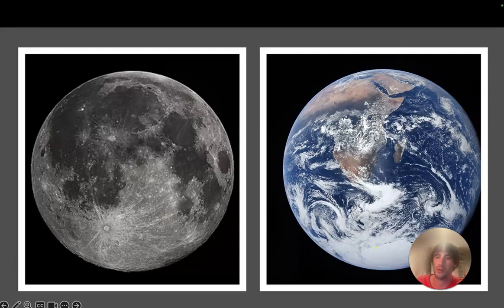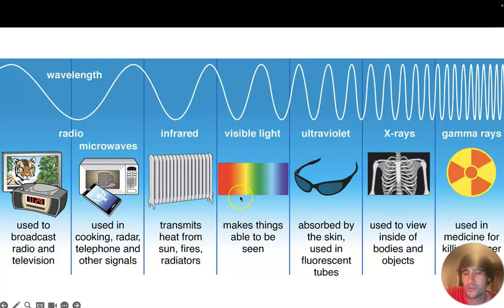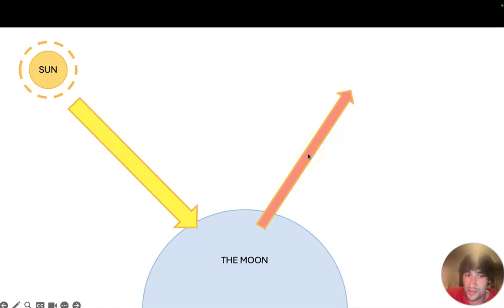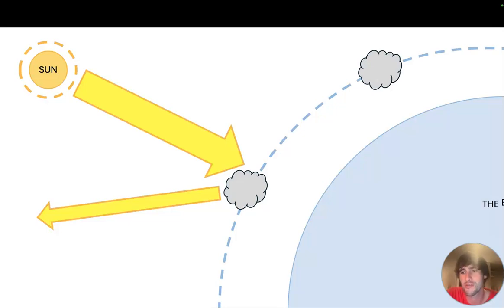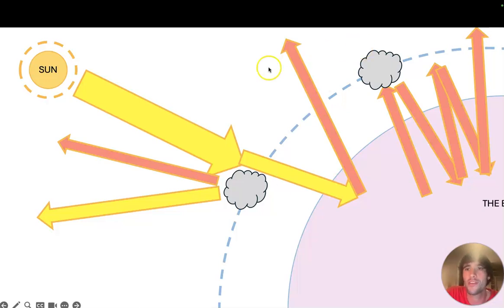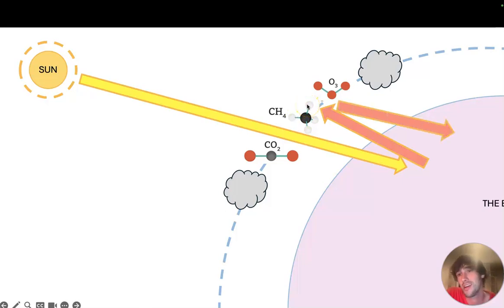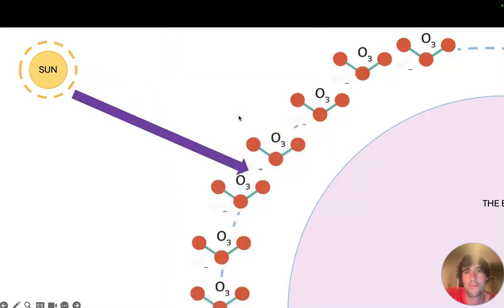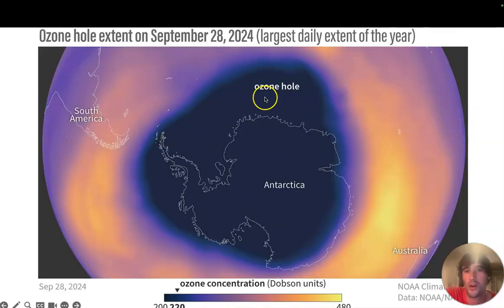The greenhouse effect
The basics of the greenhouse effect, including absorption, re-emission, greenhouse gas, infrared-radiation, and a comparison to the ozone layer